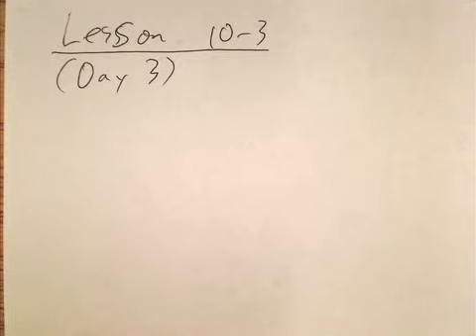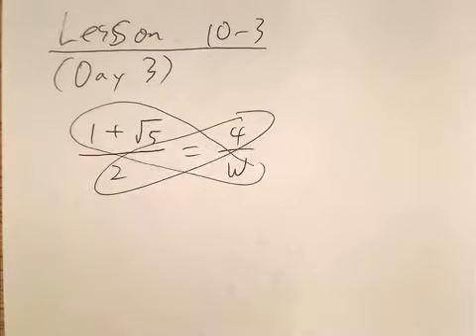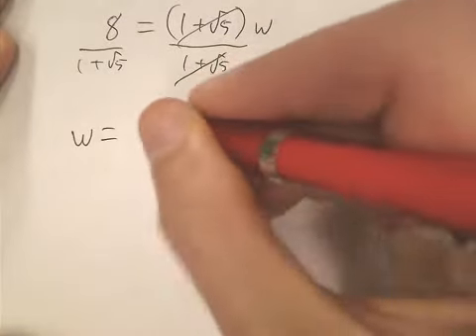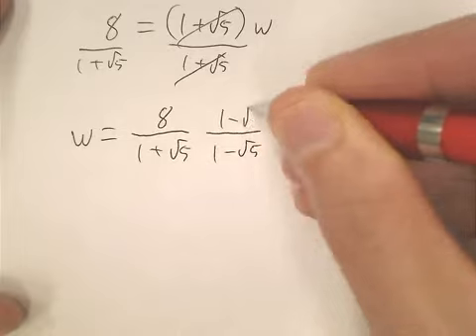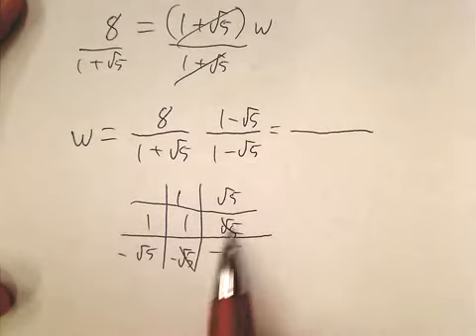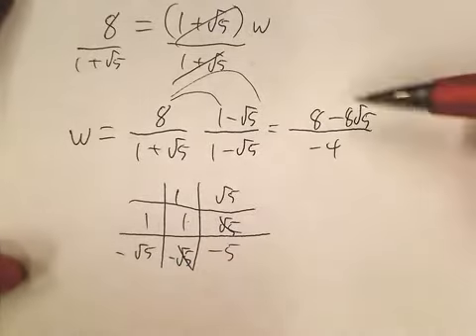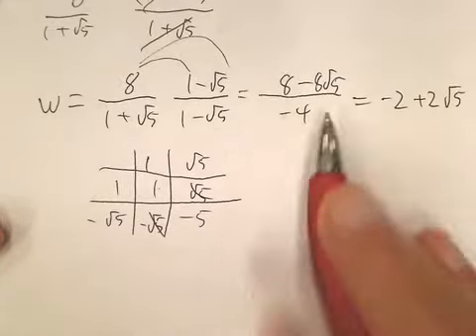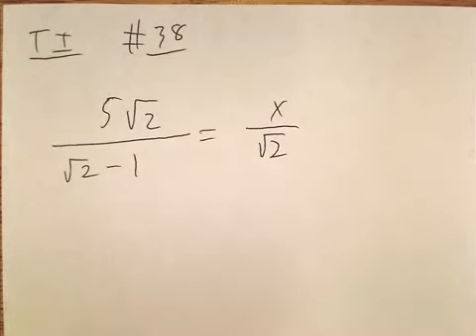a1h lesson 10 3 Day 3 1